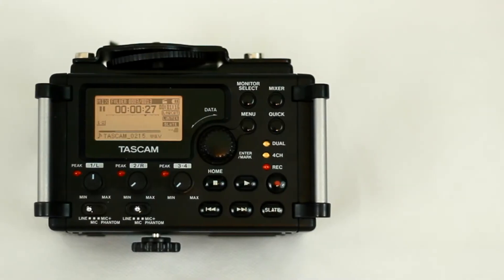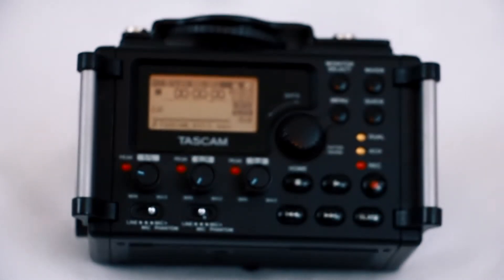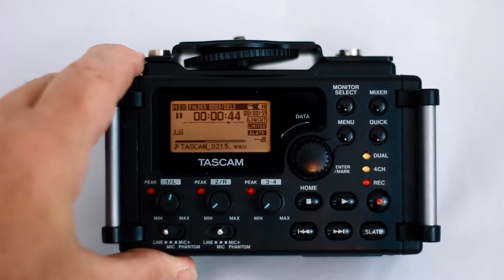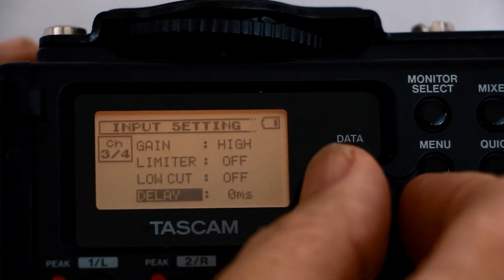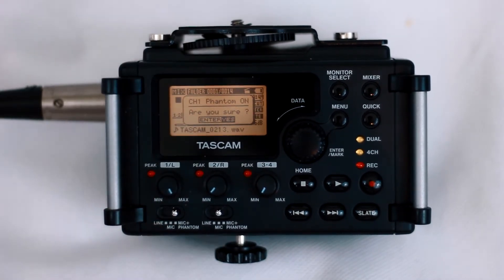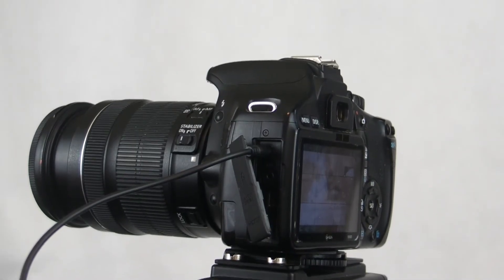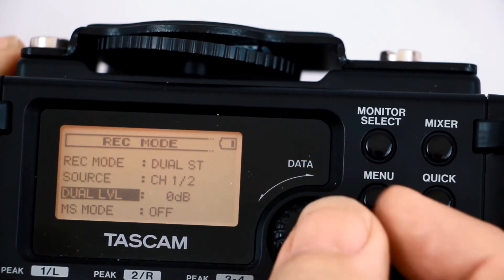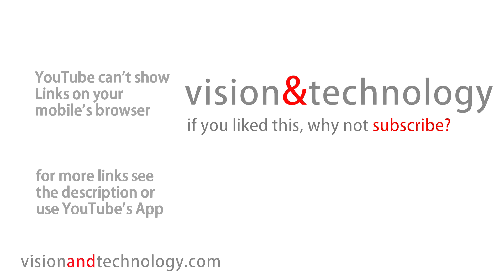TASCAM DR60D Review - revisted 2017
Tascam's DR-60D holds up as a good audio recorder for video, whether you're using it as a stand-alone recorder, or bolted to your camera for filming in the field. This new 2017 review re-assesses its capabilities and functions for the videoographer who wants to go up a level for sound recording. Correction: Around 4'20" it should be channels 3 & 4